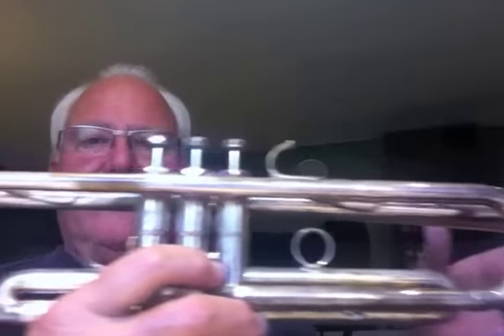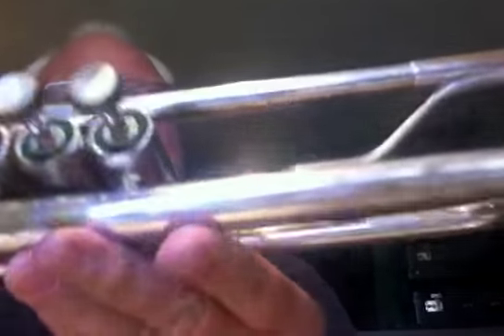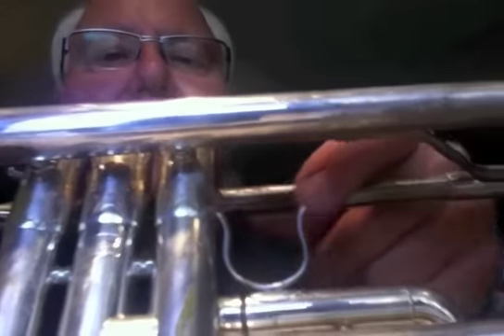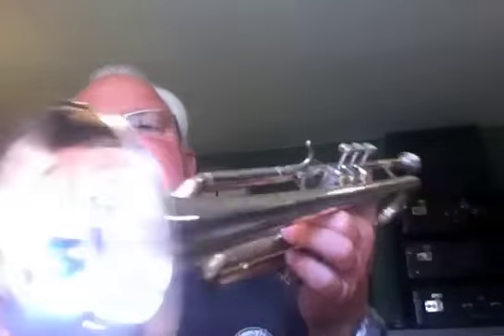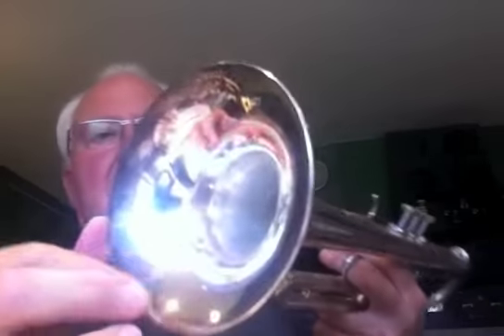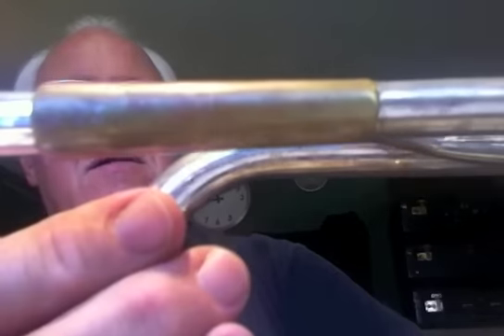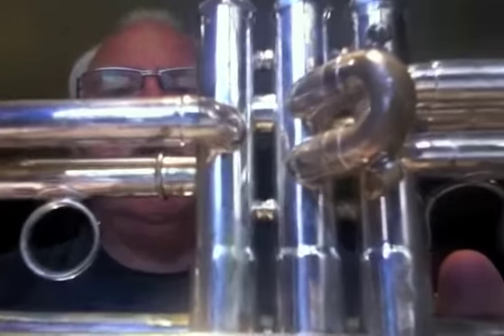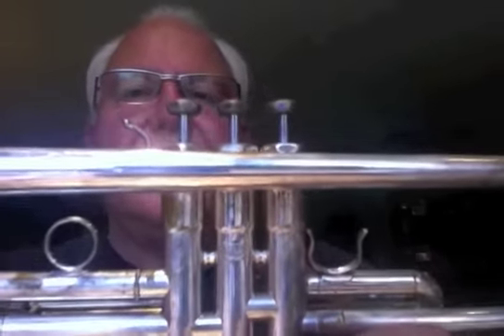Schilke SN# 2045 B3 (Circa 1964)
Yes a Schilke B3 from 1964!  This horn is very good shape except there is a patch on the leadpipe. My friends at Schilke could replace probably for around $200 or less. The horn doesn't need it but if your a perfectionist the parts and expertise are available. No other sings of dents, dings or trauma lots of compression in the valves and slides as well. Valves a fast and smooth. Comes with original case as well. Quite a collectors find! More pictures upon request.